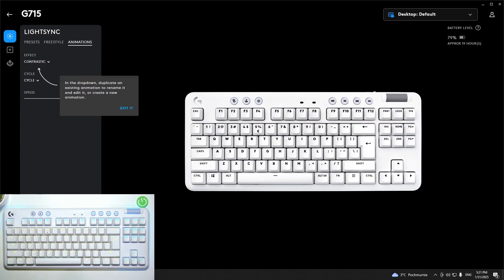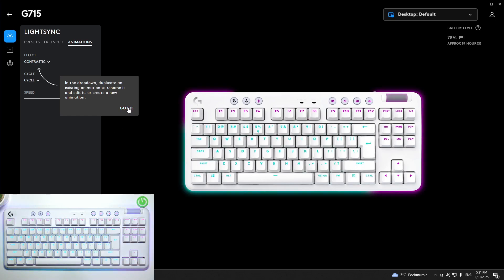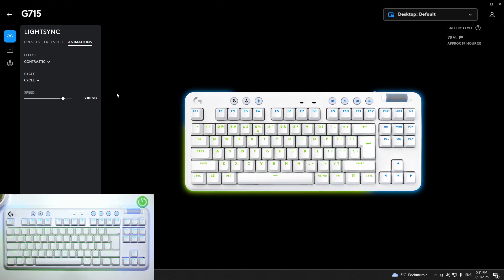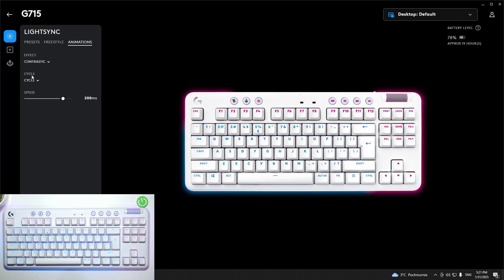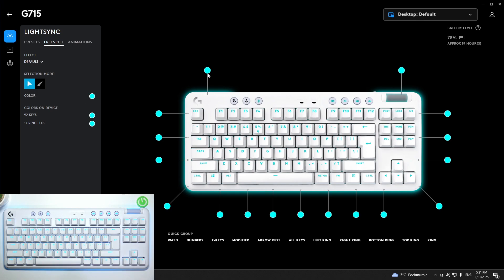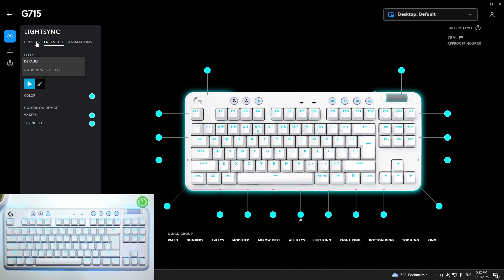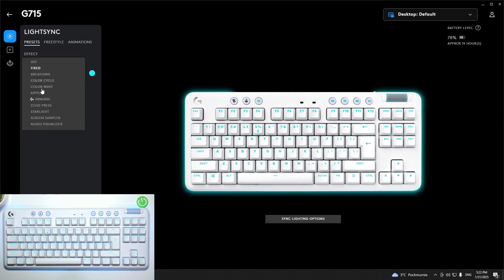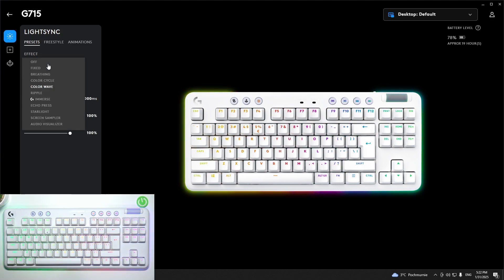How to Manage Light Effects on Logitech G715 – Customize RGB Lighting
If you’re wondering how to manage light effects on Logitech G715, then here we are coming to show you! In the above tutorial, we will guide you through the steps to adjust and personalize the RGB lighting effects, allowing you to create stunning light patterns and colors to suit your style or gaming setup. So, let's follow all the shown steps and successfully manage light effects on Logitech G715!

How to customize light effects on Logitech G715? How to change RGB lighting effects on Logitech G715? How to adjust light patterns on Logitech G715?